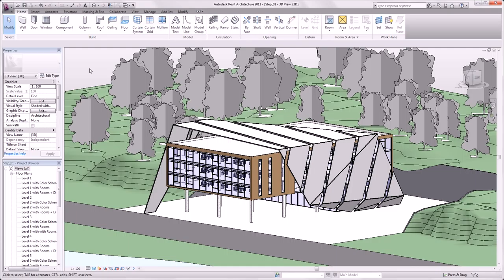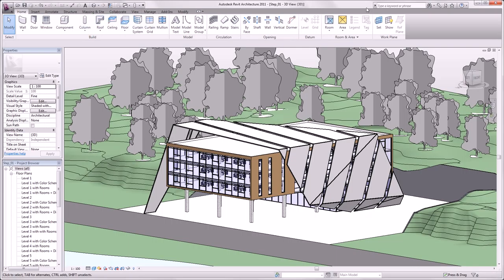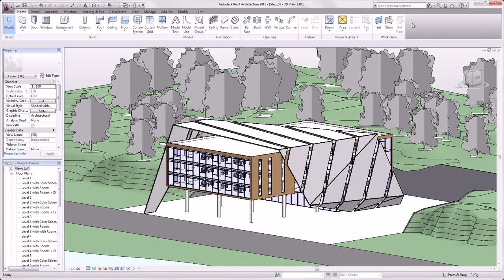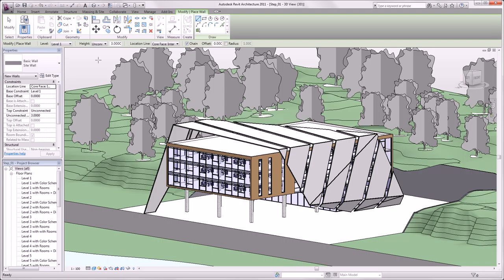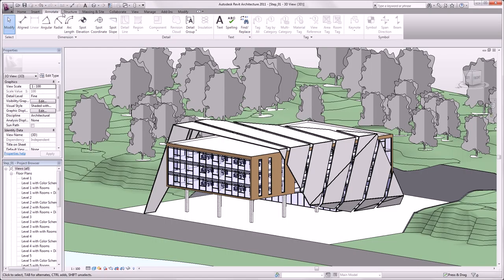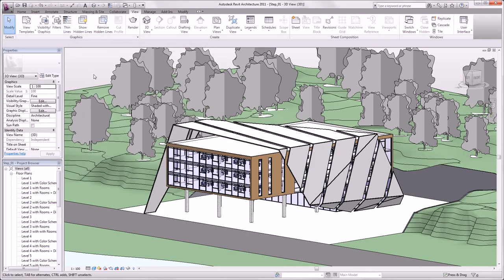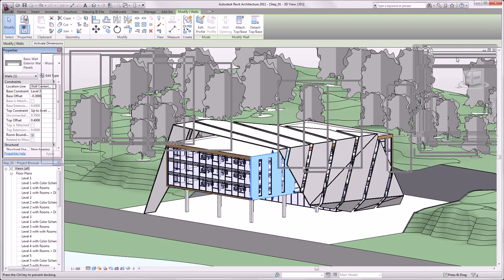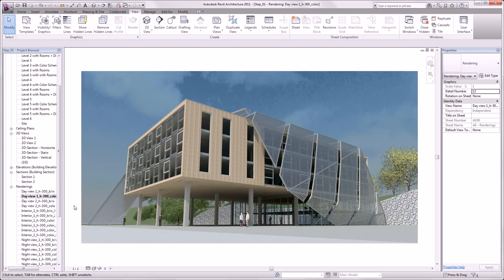First Lec - Part 1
This is Autodesk Revit course created by Autodesk .
All Rights are Reserved to Autodesk.

It was uploaded for a workshop created by Mansoura Students under the Name of : Arch Dept Workshop : I'm Not Just Prefect , I'm An Architect

- Any Architecture Student are welcome to Join ,,

Arabic Version by : Student  M.Abo Elkheer will be uploaded to help Arabian Architects Soon.

Architecture Students Workshop , Mansoura University , Egypt